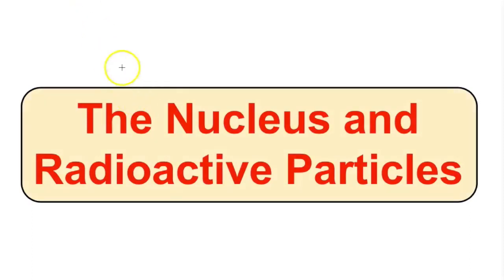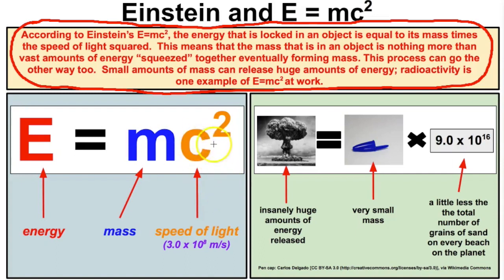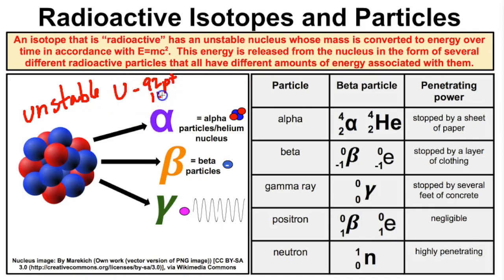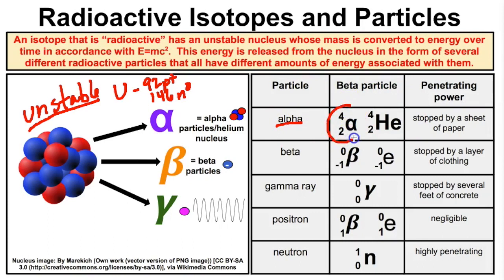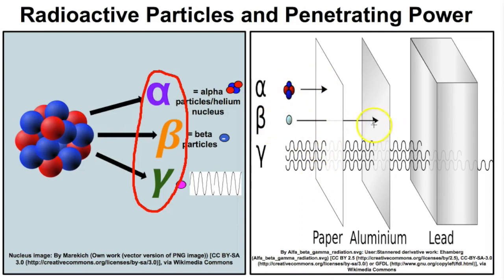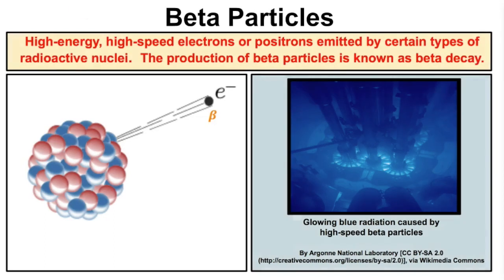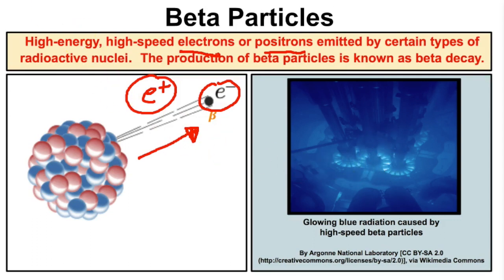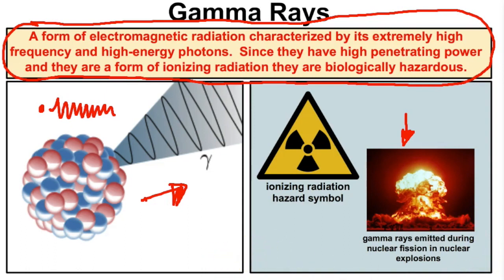Radioactivity and Radioactive Particles - Explained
In this video we will learn about E=mc2, radioactivity, and the different radioactive particles emitted from radioactive isotopes.